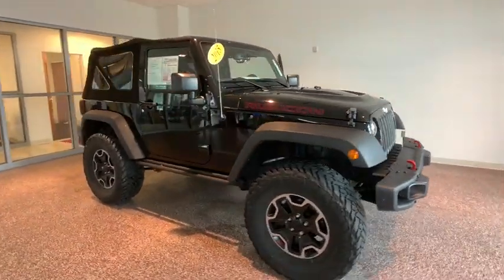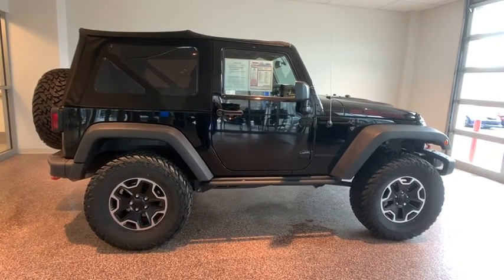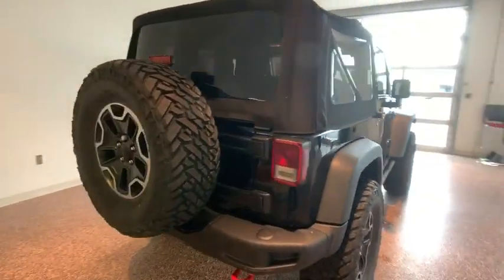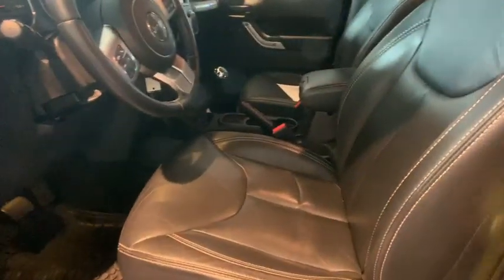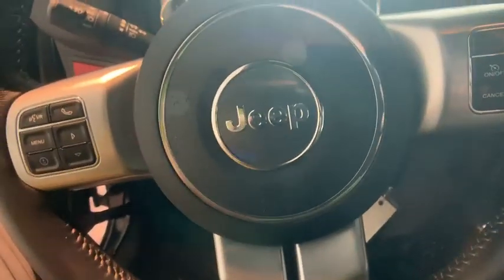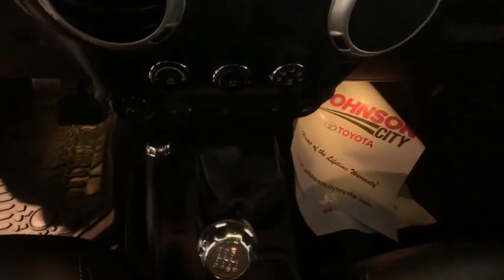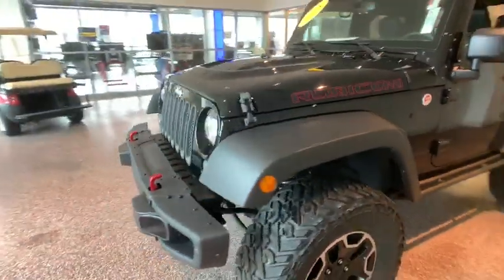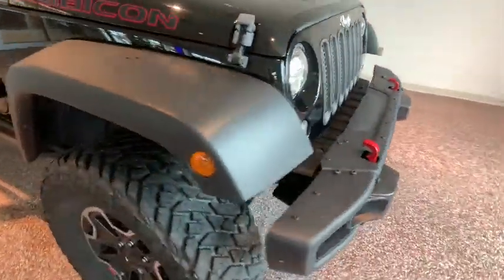2015 Jeep Wrangler Johnson City TN, Kingsport TN, Bristol TN, Knoxville TN, Ashville, NC 19753A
Black Clearcoat U 2015 Jeep Wrangler available in Johnson City Tennessee at Johnson City Toyota. Servicing the Kingsport TN, Bristol TN, Knoxville TN, Ashville, NC area.